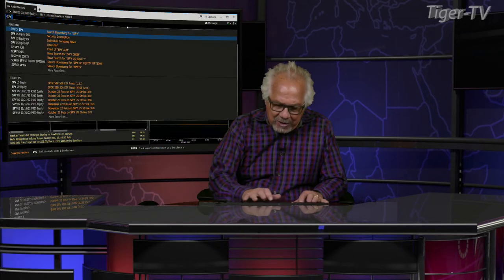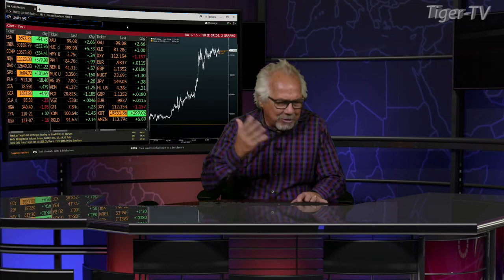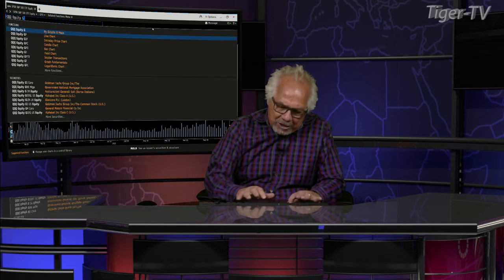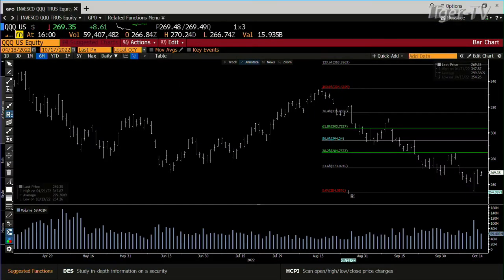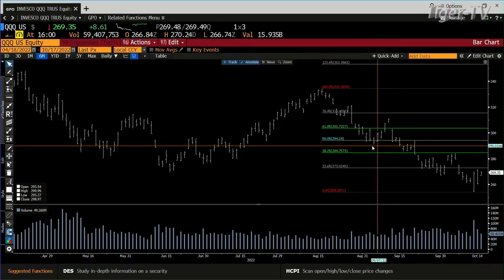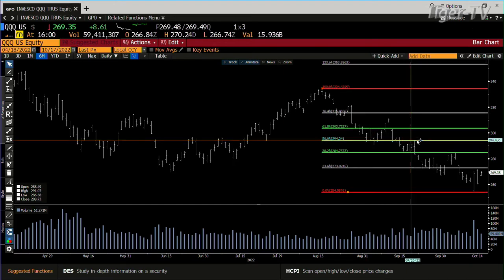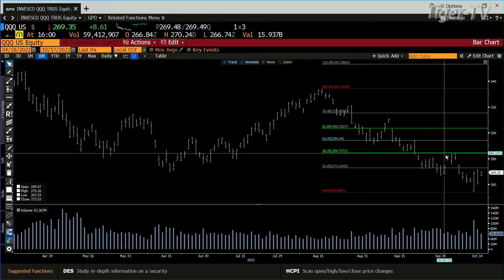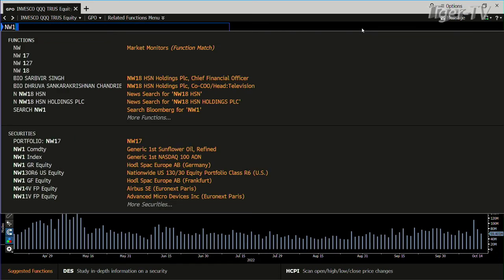October 17th, 4PM ET Market Update on TFNN - 2022